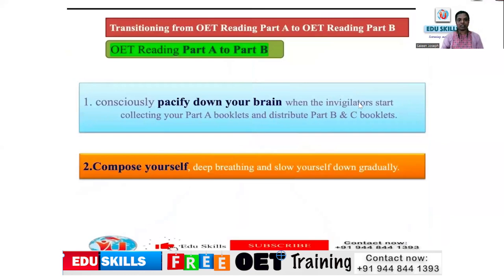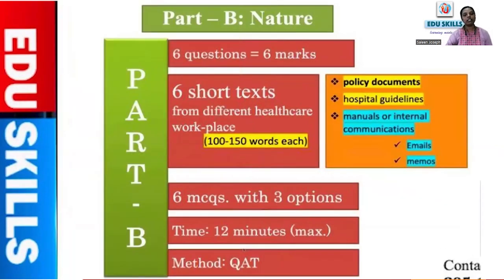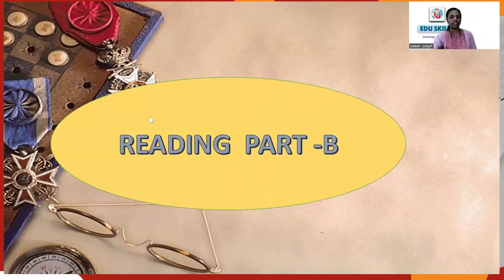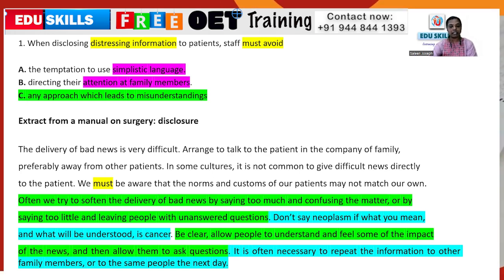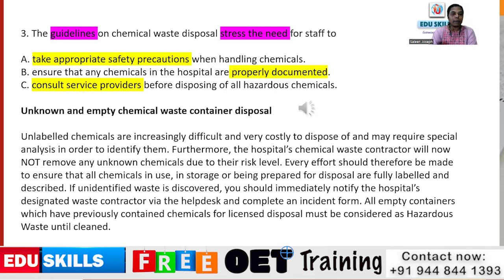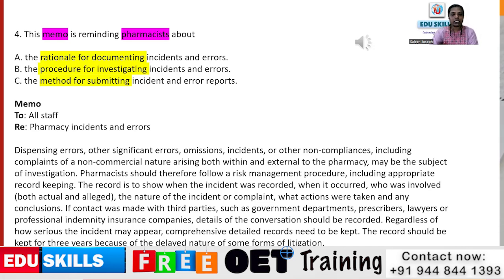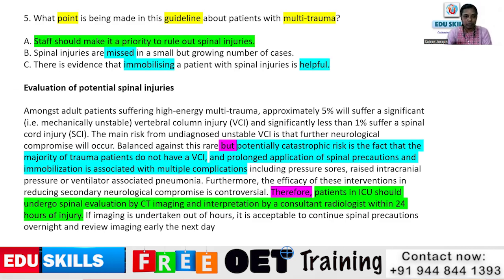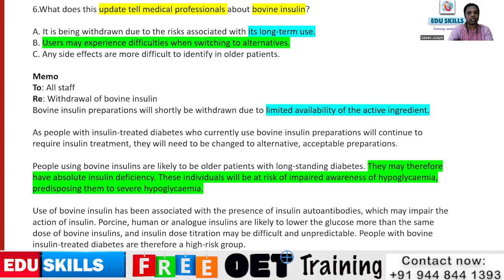OET Reading Tips: Sample 3 - Text 1: Allergic to Eating: 5 Steps & 7 Elimination Strategies